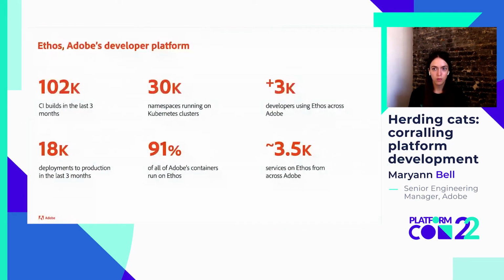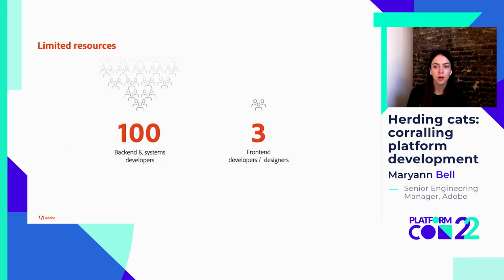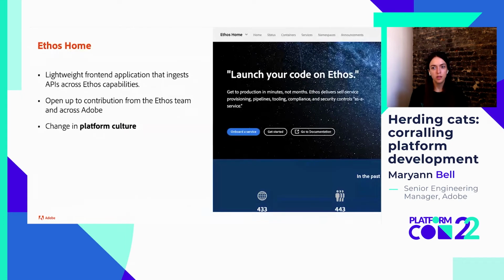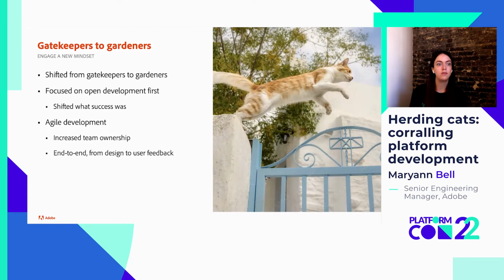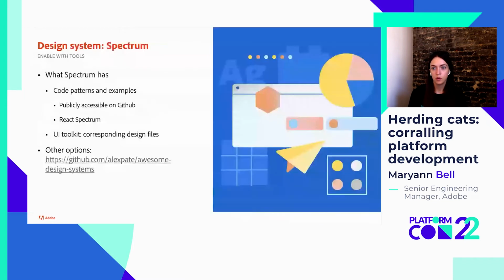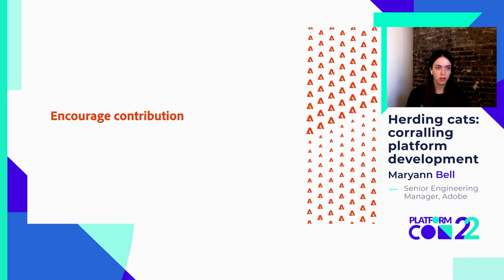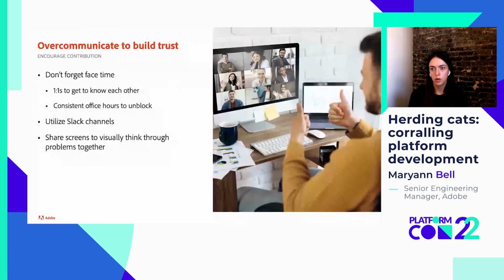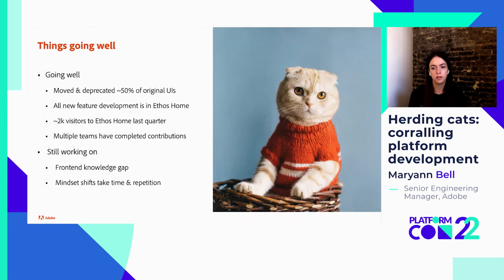Herding cats: corralling platform development • Maryann Bell • PlatformCon 2022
When building a developer platform, it can sometimes feel like everyone is creating capabilities and components without considering how the resulting end-to-end workflows will feel for the end users: developers. Because of this, trying to unify these pieces into a unified, intuitive user experience can end up feeling like herding cats.

In this talk, I will describe my experience building the developer platform at Adobe: Ethos. In the past 5 years, we’ve gone from a platform spread across 6 internal web applications to a single interface that enables contributions from across Adobe. With no full-time designers and minimal frontend expertise, we’ve had to find ways to enable developers across teams to create interfaces for their ideas, and to corral them all in a unified direction.

The bulk of this talk will be the specifics of our approach, including tools we use in our development cycle to lower barriers to design & UX, processes that facilitate contributions, and techniques for creating a culture of ownership.

Needless to say, there will also be cat pictures.

The audience will learn from this talk:
- How to help developers of different skill levels contribute to a developer platform interface.
- Tools and techniques your team can use to enable developers creatively.
- The benefits of empowering developers to own feature creation end-to-end, from design to production.

Speaker: Maryann Bell, Senior Engineering Manager at Adobe.

Bio: Maryann is an accomplished engineering manager, technical leader, and executive coach with experience building and empowering multidisciplinary teams. She focuses on bridging the gaps between product, design, and engineering to help teams create and deliver user-focused products. She is committed to diversity, equity, and inclusion.